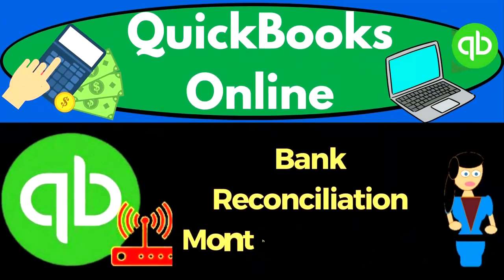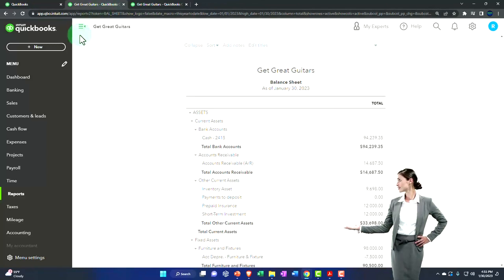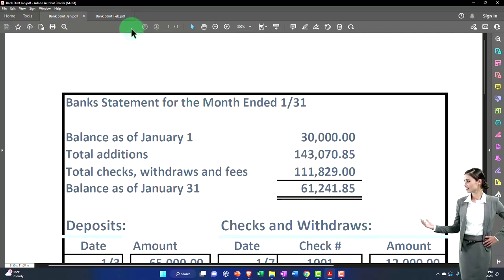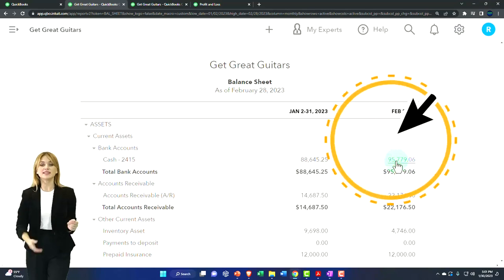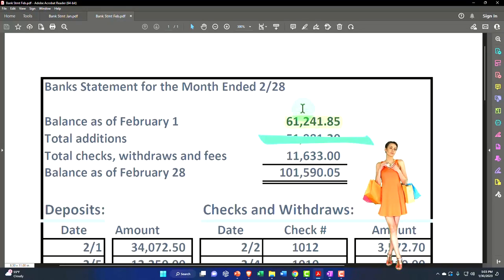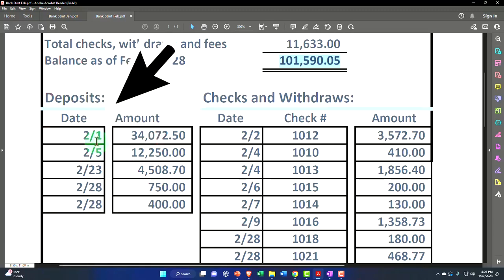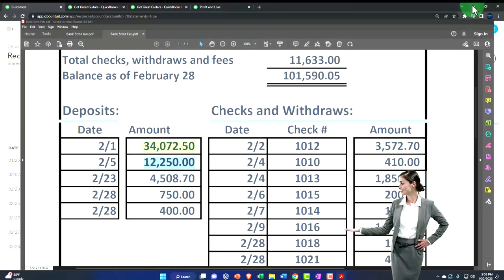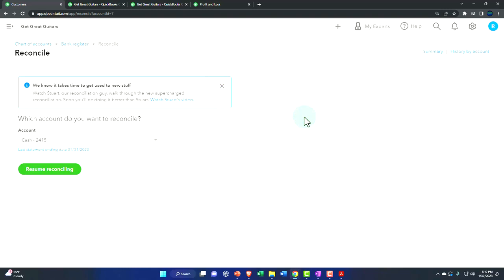Bank Reconciliation Month #2 Deposits 9140 QuickBooks Online 2023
Bank Reconciliation Month #2 Deposits